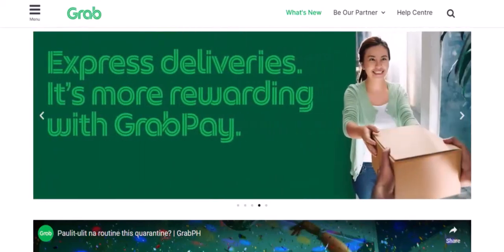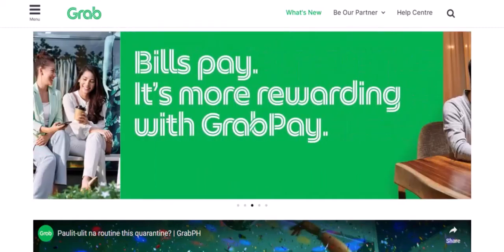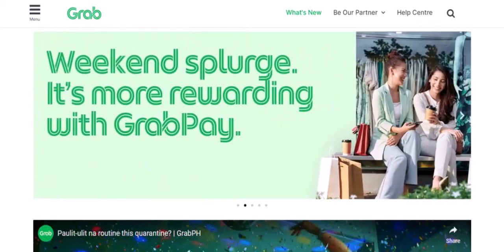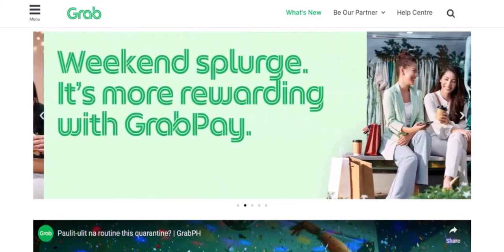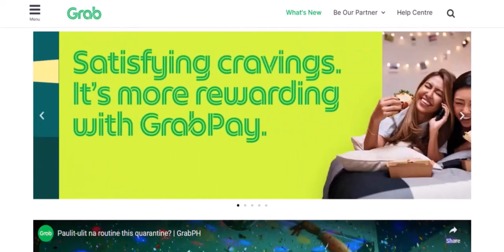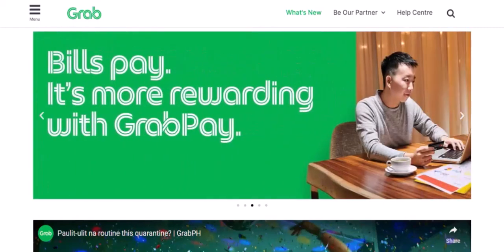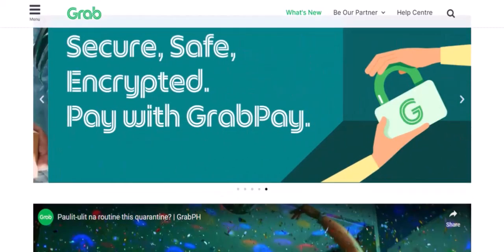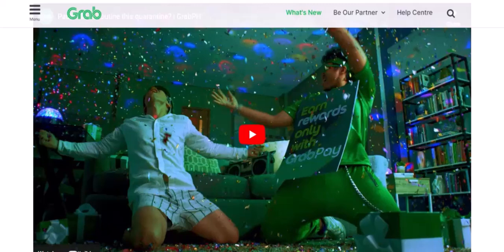How to check GrabPay balance?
In this video we talk about How to check GrabPay balance